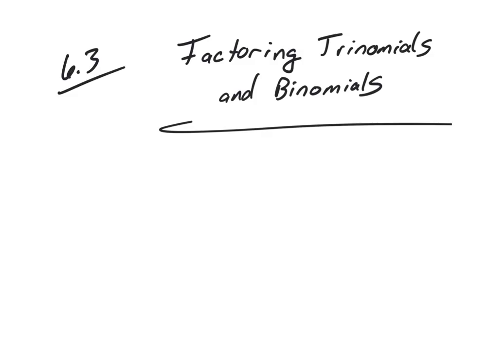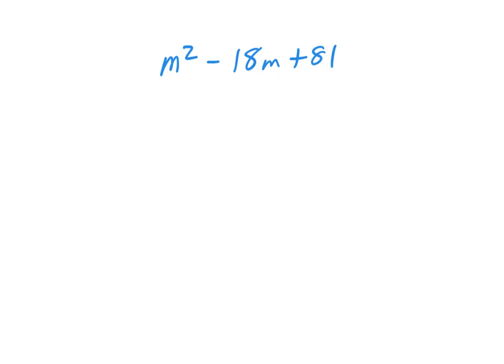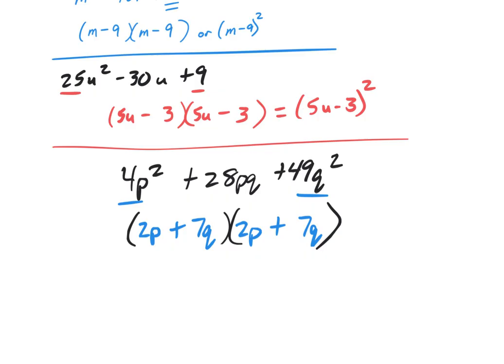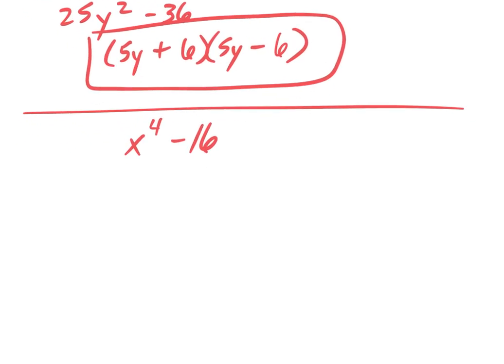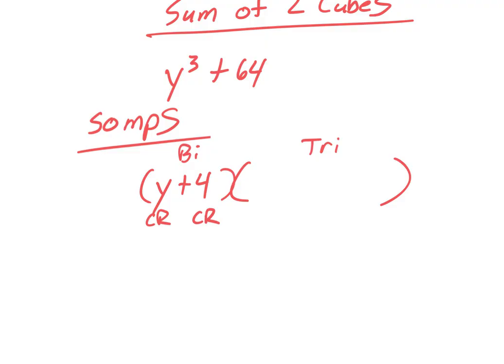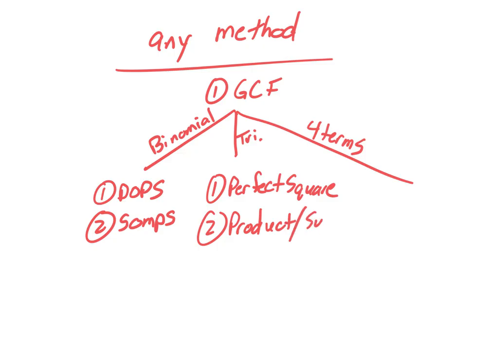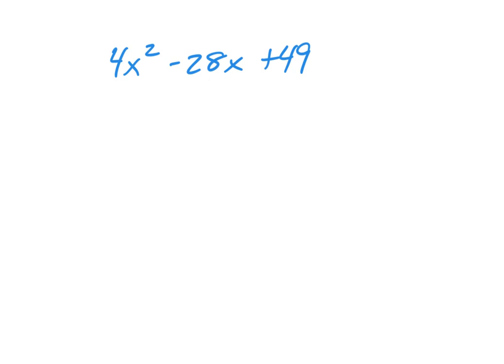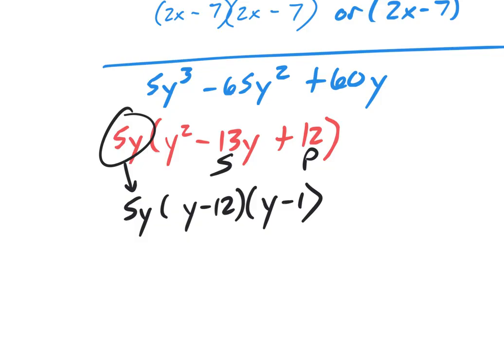IA 6.3 (25)